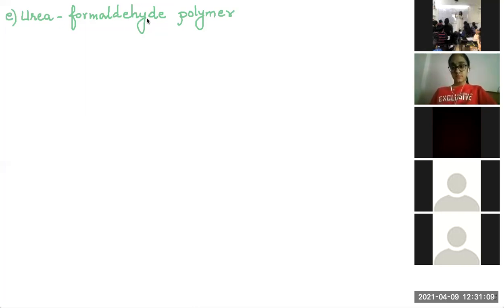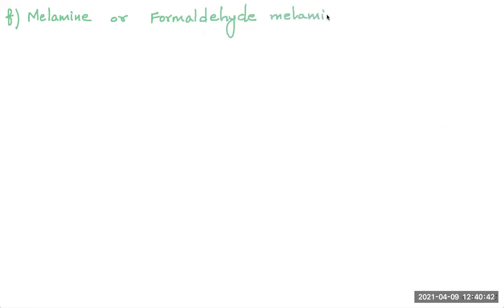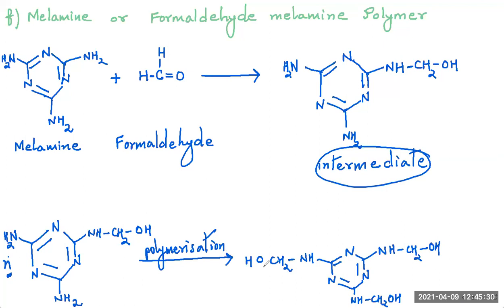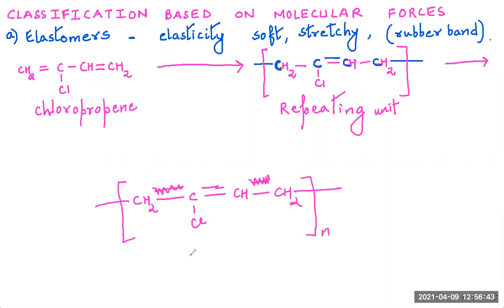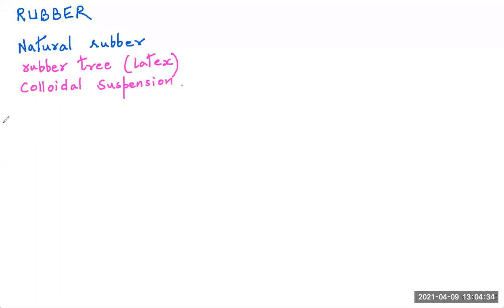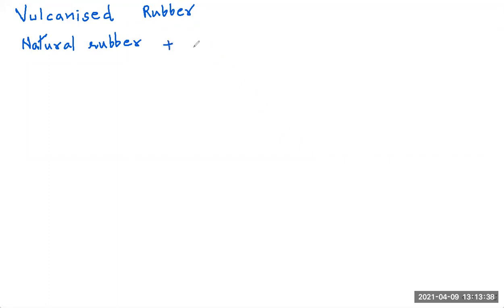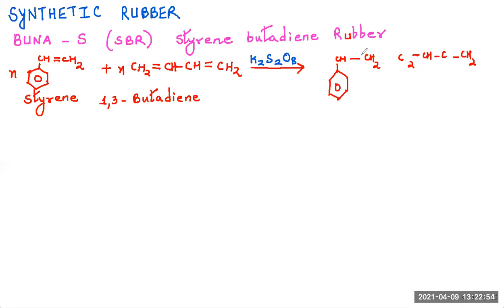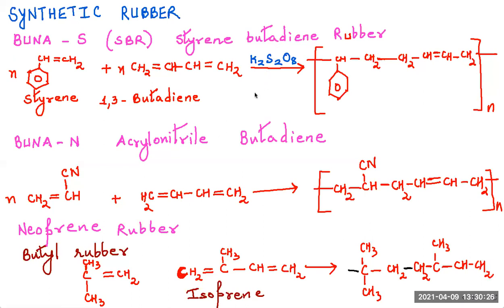class 12 NCERT POLYMERS LECTURE 02 by PROF SIMMPLE RAJENDRA SHUKLA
simplified approach to polymers by PROF.SIMMPLE RAJENDRA SHUKLA